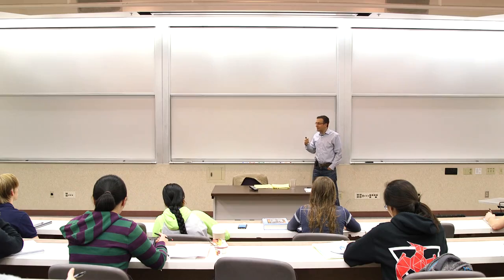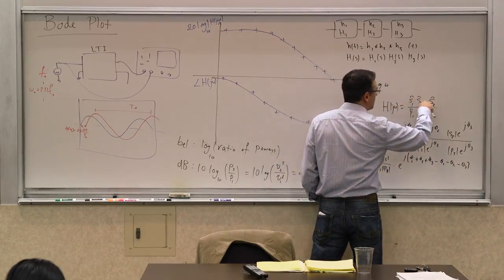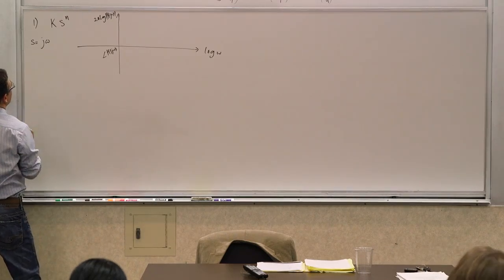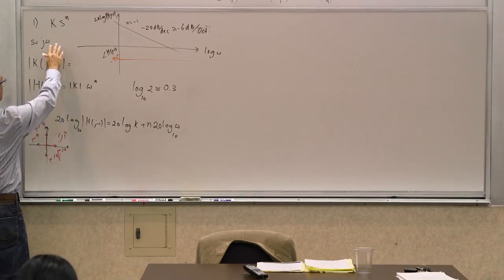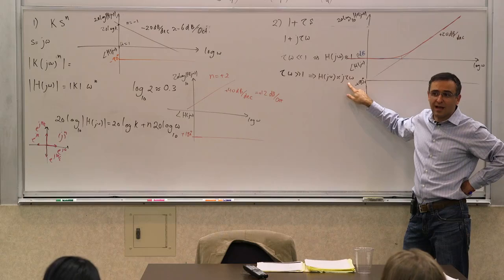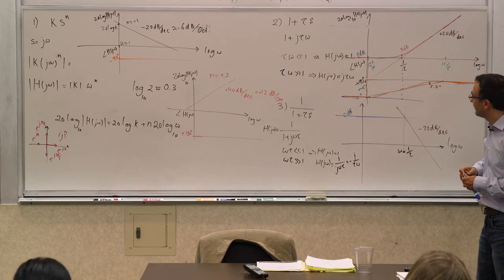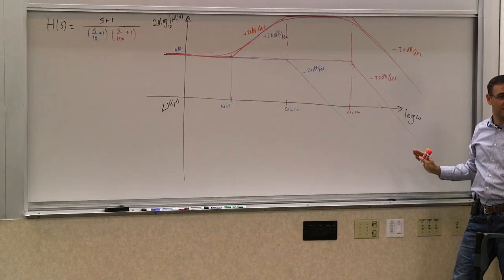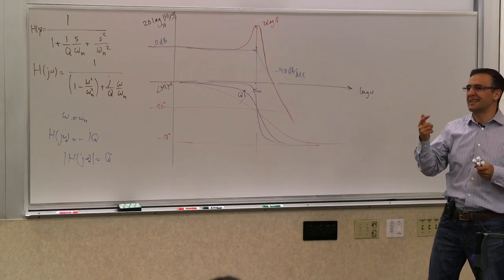032 Bode Plot Properties, Poles and Zeros, Resonance 2nd Order Peaking